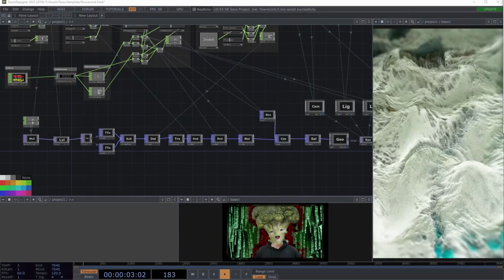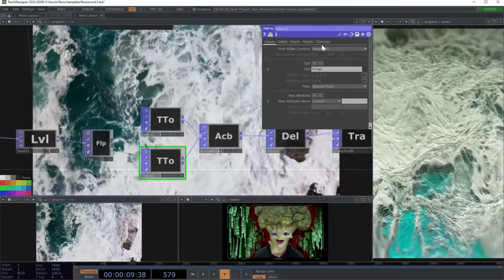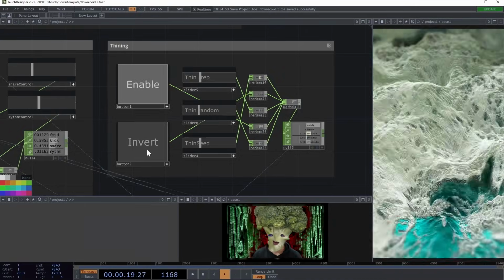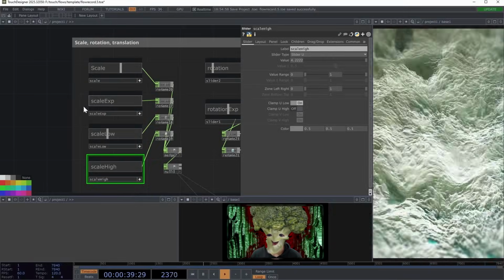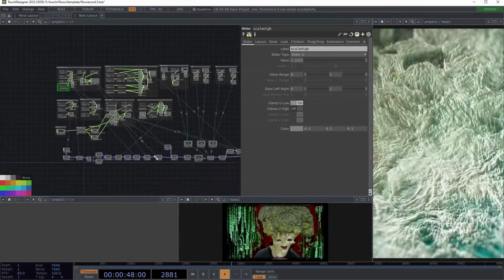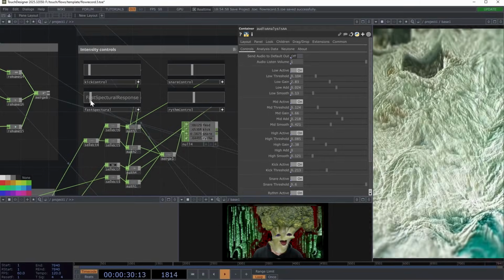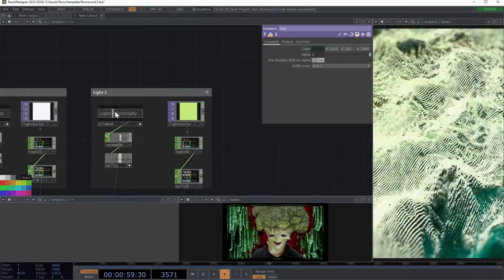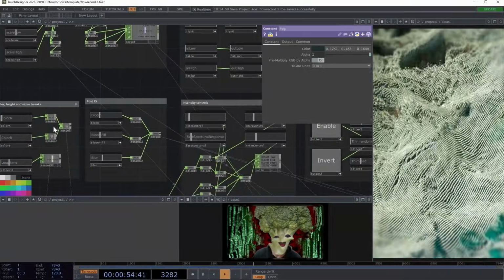Touch Designer Free Template! Video to Particles TOP to POP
Video to Particles and Cubes Free Template